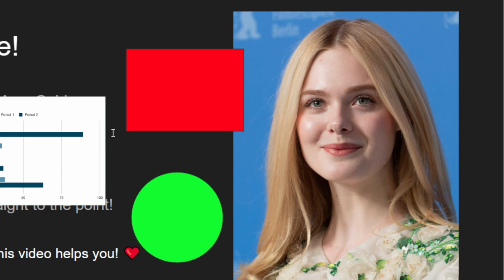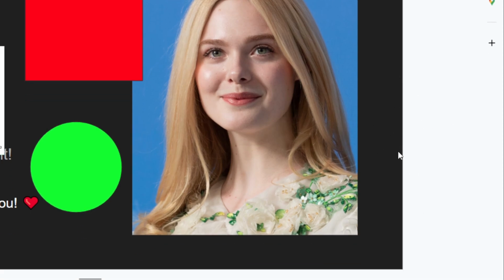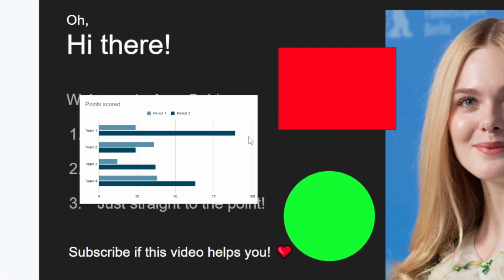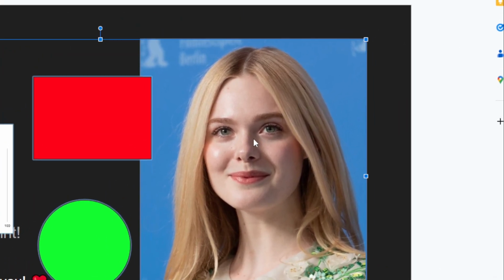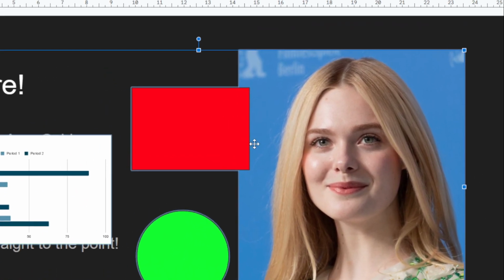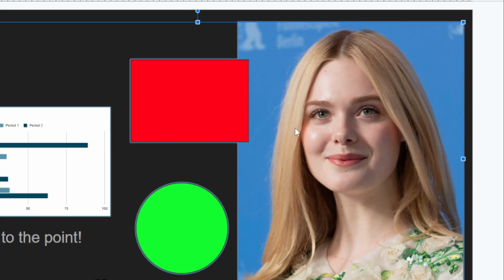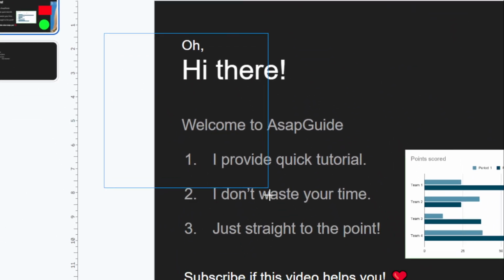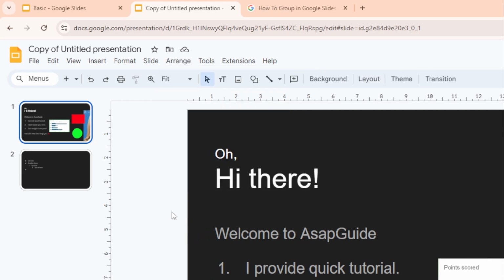How to Group Objects in Google Slides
👉 Learn how to group objects in Google Slides with ease. Follow these simple steps to manage multiple elements as a single unit, making it easier to move, resize, and apply formatting consistently across your presentation.